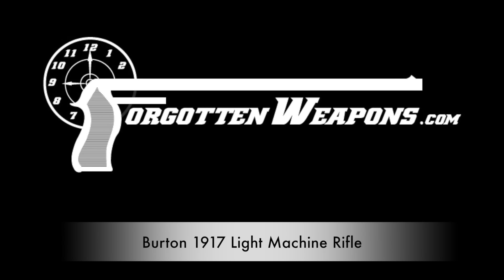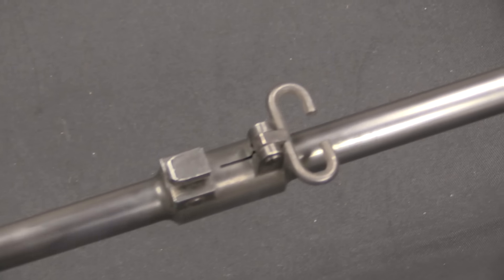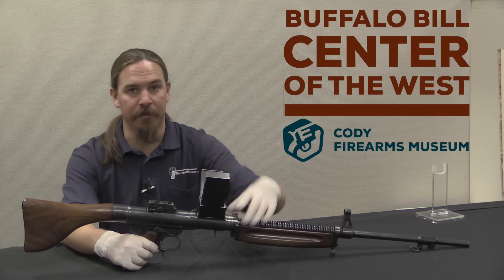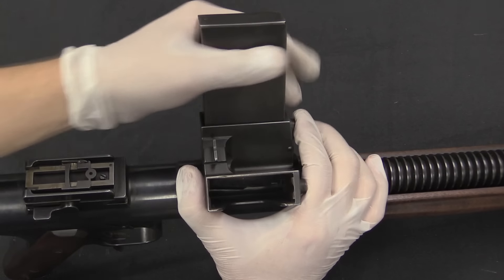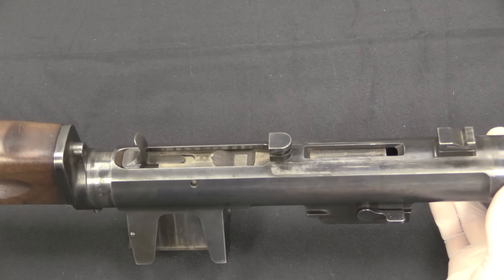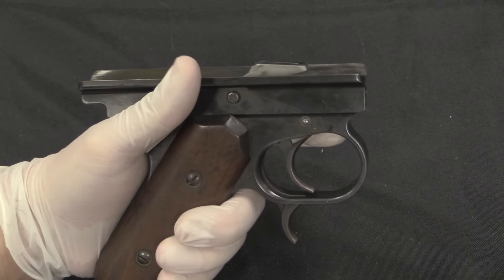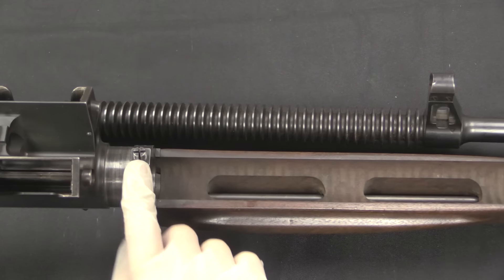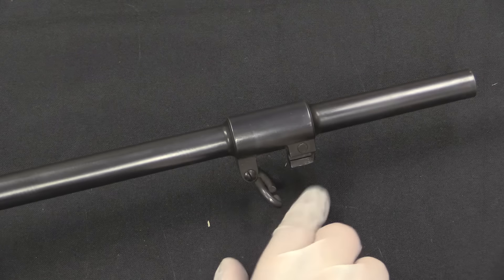America's First Assault Rifle: Burton 1917 LMR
America's first assault rifle? Well, it does meet all the requirements - select-fire, intermediate cartridge, and shoulder-fired. It was never actually fielded, though.

The Burton Light Machine Rifle was developed during World War One, with the firing model completed in 1917. It was intended as an aircraft observer's weapon for attacking balloons - a role which required incendiary ammunition.With this in mind, Winchester's Frank Burton adapted the .351 WSL cartridge from his 1905 and 1907 self-loading rifles into the .345 WSL, with a spitzer bullet. He designed an open-bolt, select-fire shoulder rifle to fire it, which became known as the Light Machine Rifle.

Burton's rifle was to be usable both in an aircraft where it could be fixed to a Scarff mount for a wide field of fire or used by an individual on the ground, fired from the shoulder. It weighed in at just about 10 pounds (4.5kg) and had a pistol grip and straight-line design to bring the recoil impulse directly into the shooter's shoulder and minimize rise during automatic fire. The barrel was finned for better cooling, and infantry barrels were equipped with bayonet lugs.

The most distinctive elements of the design, of course, are the dual top-mounted magazines. Each one holds 20 rounds, and each has a pair of locking catches. One position locks the magazine into a feeding position, and the other holds it up above the cycling of the bolt. The idea here was to keep a second loaded magazine easily accessible for an aerial observer - so they could reload without having to find another magazine somewhere in the aircraft. Contrary to some speculation, there is no automatic transition between magazines. When one is empty, the shooter must pull it back to the second locking position (or out of the gun entirely) and then push the second magazine down into feeding position.

Despite Burton's work - which was well ahead of its time - the LMR had been rendered obsolete for its primary role by the time it was ready. Synchronized, forward-mounted Vickers machine guns firing 11mm incendiary ammunition were being mounted on aircraft, and were more effective on balloons and airplanes than Burton's weapon would have been. Only this single example was ever made, and it was not presented for infantry consideration as far as I can tell. It was lost for many years before being discovered in a Winchester building, and eventually ending up in the Cody Firearms Museum with the rest of the Winchester factory collection.